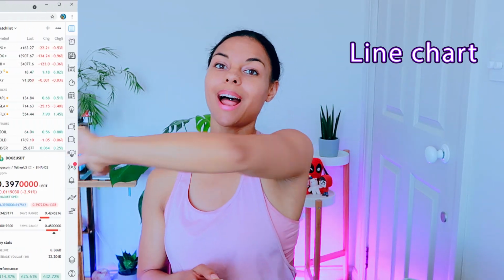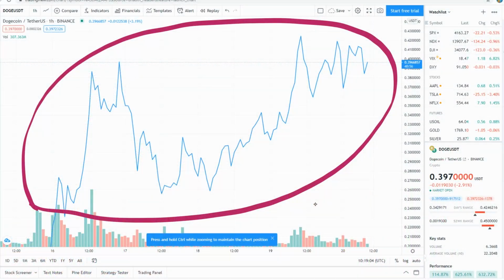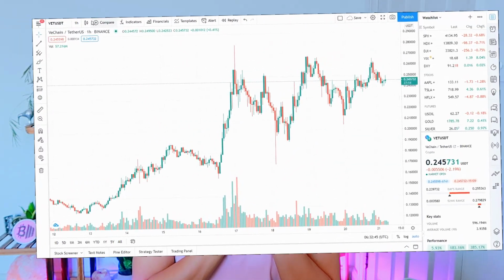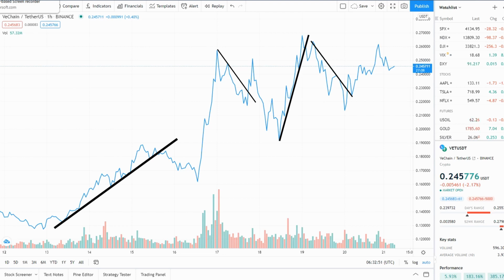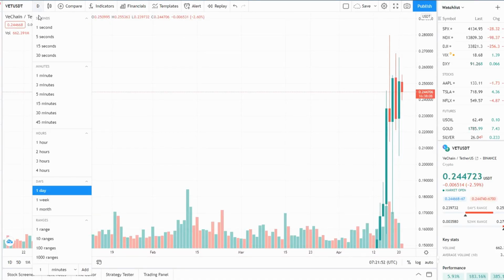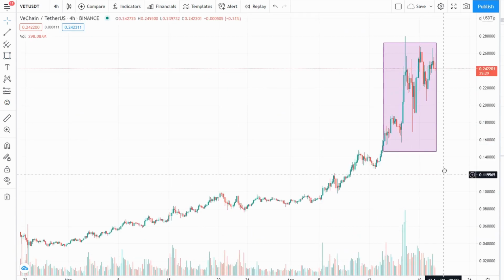Types of Trading Charts and how traders interact with each one of them| Technical Analysis Beginners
In this video we cover the most commonly used trading charts in Technical Analysis, what each chart represents, what information is provided on each chart, why different traders use different ones and how we can combine all of the discussed charts in our every day trading. By the end of this video, you should have a good idea of which kind of chart you may be inclining more towards. This video is for Absolute beginners :)

Telegram ✈️: Boho Crypto Girl